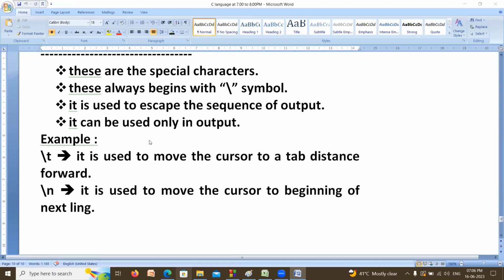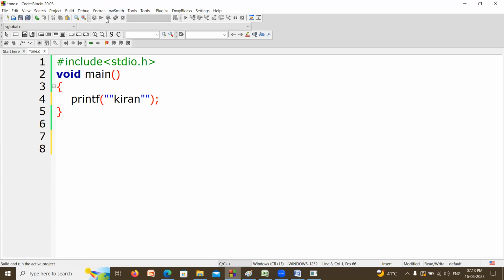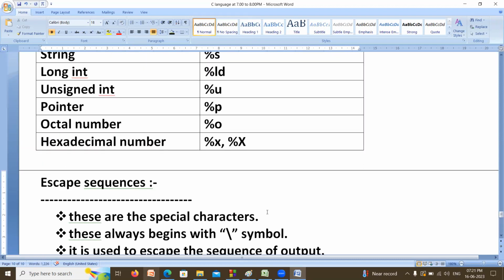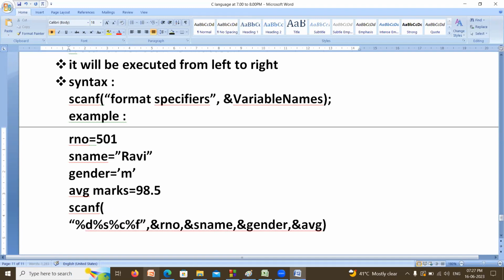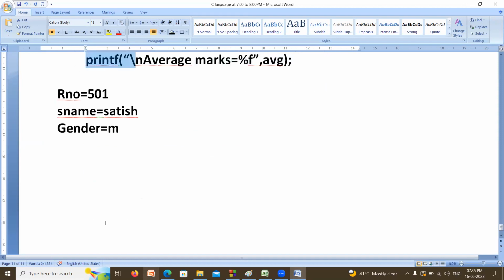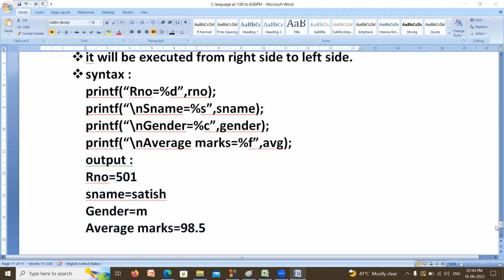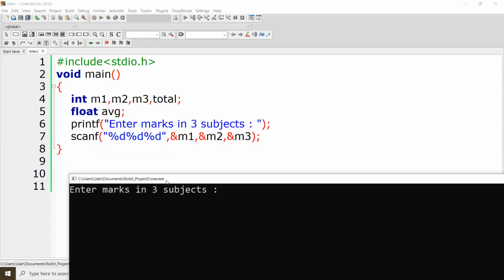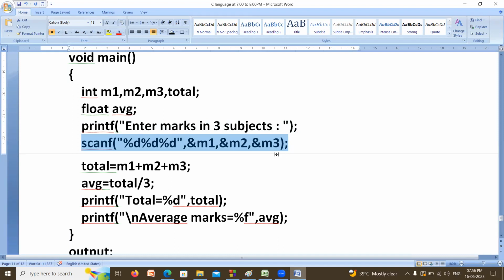C - LANGUAGE tutorials || Demo - 4 || by Mr. M.C.P. Saheb On 16-06-2023 @7PM IST